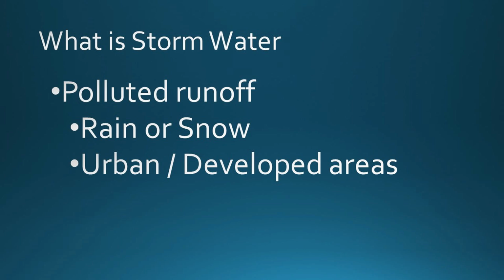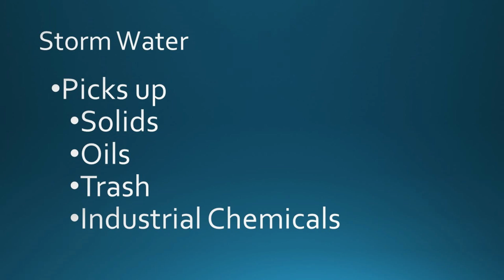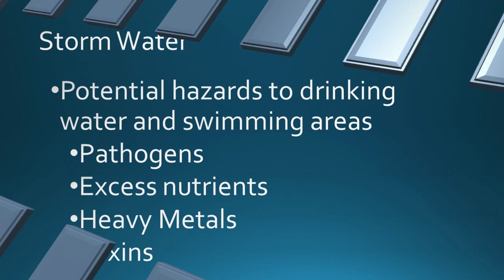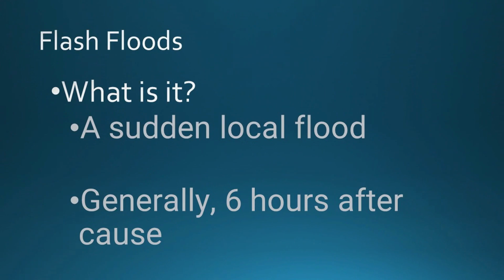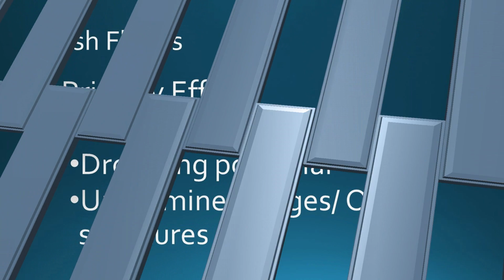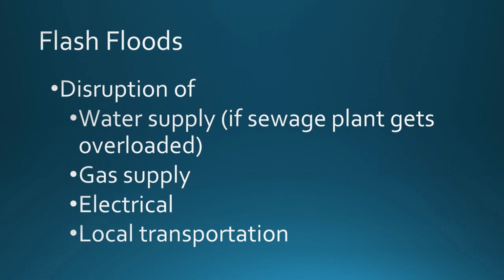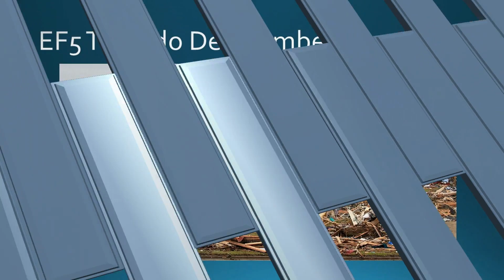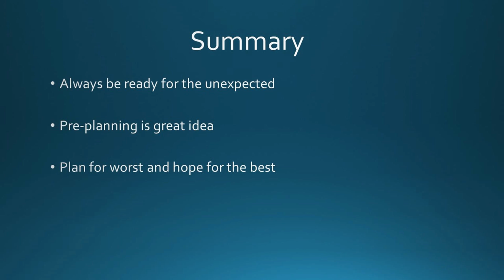Storm Water and Flash Flood Hazards